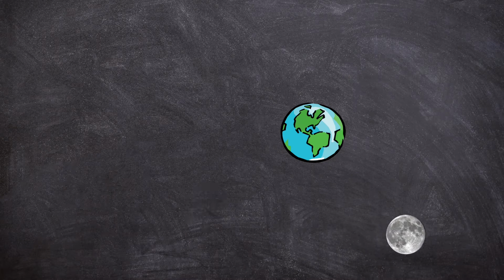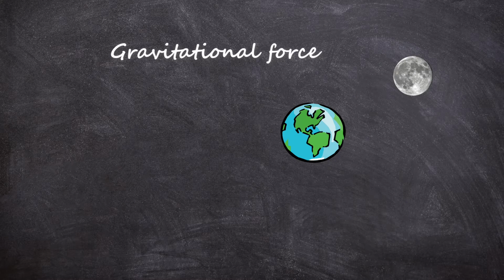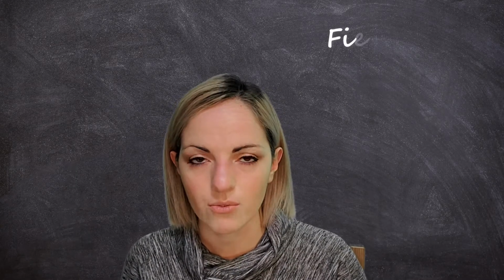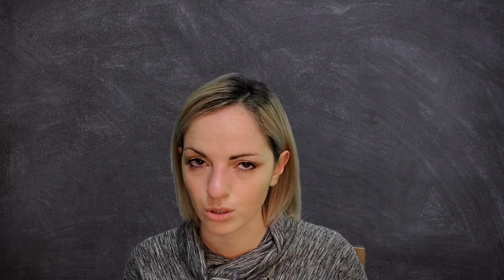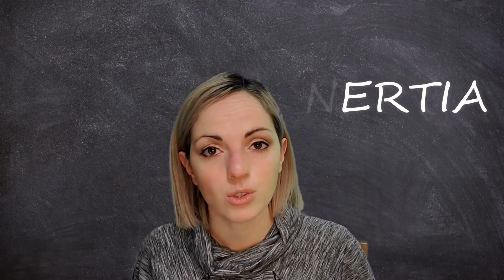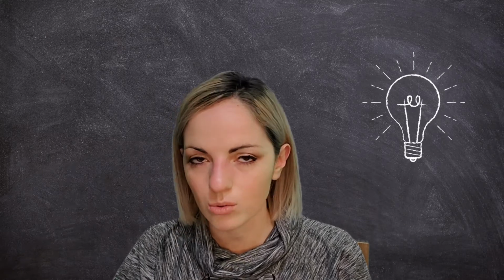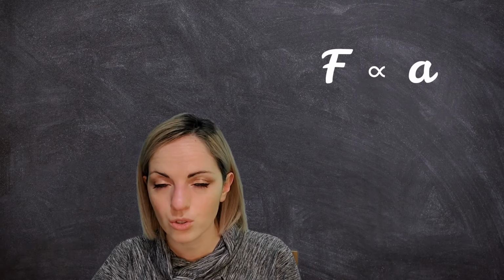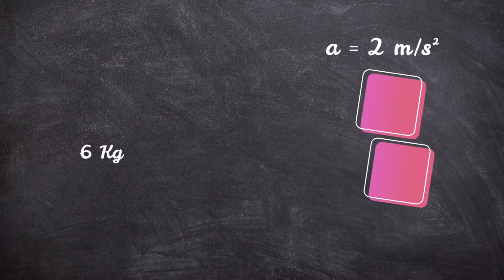NEWTON'S LAWS OF MOTION EXPLAINED | Introduction to Newton's Laws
In this video we review Newton's laws of motion and also what are forces.

0:00 Introduction
0:35 Forces
2:11 Newton's first law
3:10 Newton's second law
5:39 Newton's third law

Every time any object or particle changes velocity, it must have a force influencing it. We can divide the forces into two different classifications: Contact forces such as when you kick a ball, or push a shopping cart - these forces involve physical contact between the two objects. The second classification are field forces, these forces do not involve physical contact, some examples are the gravitational force between the Earth and the moon, the electric force between the proton and electron within an atom or the magnetic force.

Starting with Newton's first law, or Inertial law: Newton would explain that if an object does not interact with other objects, it is possible to identify a reference frame in which the object has zero acceleration, such a reference frame is called an inertial frame of reference.

That means the object is moving within a constant velocity or is stationary, so Newton’s first law is:

In the absence of external forces and when viewed from an inertial reference frame, an object at rest remains at rest and an object in motion continues in motion with constant velocity. In other words, when no force acts on an object, the acceleration of the object is zero. So the tendency of an object to resist any attempt to change velocity is called inertia. You may also hear that an object at rest, wants to remain at either rest and an object with constant velocity wants to remain with constant velocity, that is inertia.

Newton’s second Law of motionIf we push an object with mass m across a room with force F, the object will move with some acceleration a. If we double that force, we expect that mass m to move with double acceleration, if we triple the force, well you get the idea, the acceleration will triple. That means that the F is proportional to the acceleration. Now, if we apply, let’s say, a force F to a box of 3 kg and it produces an acceleration of 4 m/s2, if I apply the same force F to a mass 6 kg it will produce an acceleration of 2 m/s2. In conclusion, the magnitude of acceleration of an object is inversely proportional to its mass. Or a = 1/m.

So to summarize these two points, we can see that as acceleration is directly proportional  to force and inversely proportional to mass, our second newton’s law states: The acceleration of an object is directly proportional to the net force acting on it and inversely proportional to its mass.  Or f = ma, where f is the net force acting on an object m is the mass and a the acceleration.

One unit of force is called a newton, let’s look at the units of a newton: we have mass, which is 1 kg, times acceleration m/s2. This means that 1 newton of force when applied to 1 kg of mass it produces 1 m/s2 of acceleration. Let’s try to define one force we will always use in any of these problems: The gravitational force and weight. The gravitational force is the force that attracts every mass to the center of the earth, this force is defined by F = m(the mass of the object) and times the acceleration of gravity, which we call g.

Newton’s third law states that if two objects interact, the force F12 exerted by object 1 on object 2 is equal to the magnitude and opposite in direction to the force F21 exerted by object 2 on object 1. F12 = -F21.So, let’s consider an example of a TV sitting on a table. Since every force must have the same magnitude force as the reaction between two objects but in opposite directions, we can see that the table exerts on the TV an upward force, which we usually call normal force. The normal force is up to any value until the TV breaks the table, the normal force is what keeps the TV on top of the table without allowing the gravity force applied on the TV to break the table. Because the TV has zero acceleration (it is at rest on top of the table) we can consider the equation from Newton’s second law of the forces applied on the TV to be  sum (F) = ma to be: Sum(F) = 0. What is the sum of forces then? We have the downward force of gravity plus the normal force of the table so: the sum of forces is normal force - mg = 0. Or n = mg.

To summarize: In this video I show what are newton's laws of motion. Explaining the newton's first law and the meaning of inertia. Then following with Newton's second law and that is newton's second law or the meaning of f = ma, which is that the force equals the mass times the acceleration of an object. And finally explained Newton's third law of motion, where Newton states that when two objects interact the force that the first object exerts on the second one is equal in magnitude and in opposite direction of the force the second object exerts on the first one.